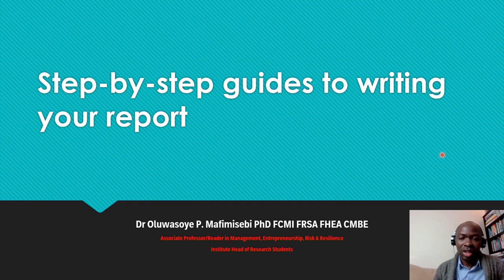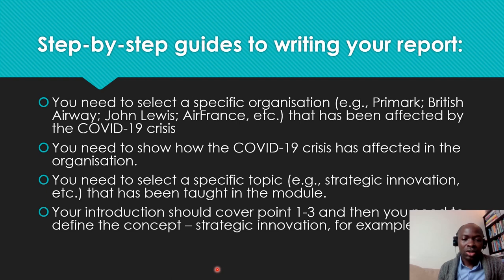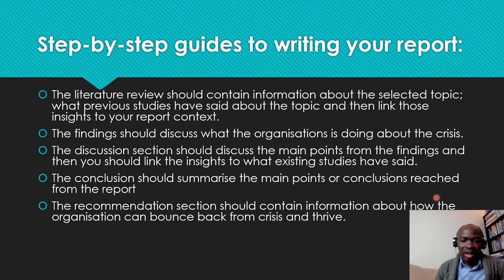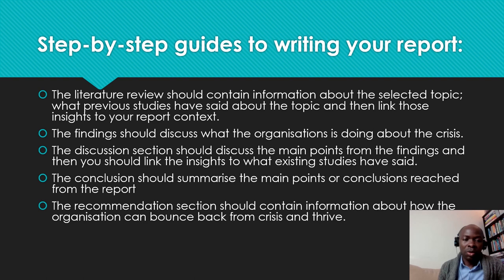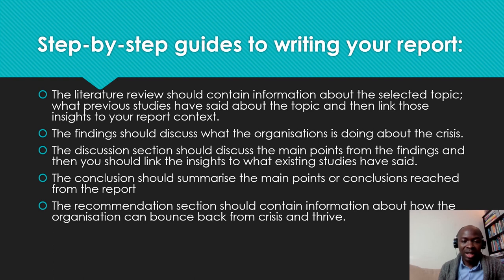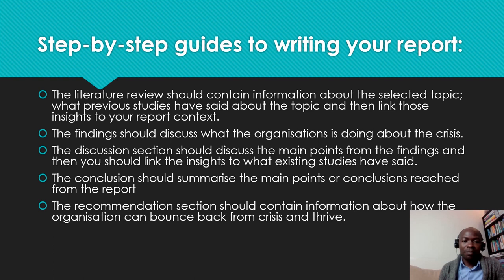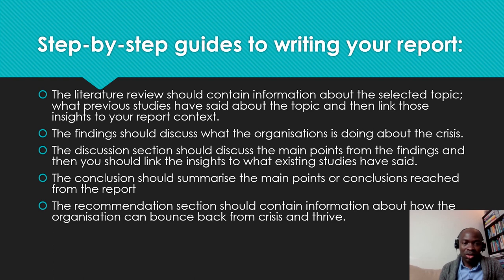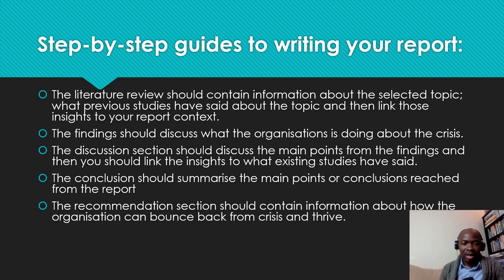Step by step guides to writing your report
Step-by-step guides to writing your report. Report writing. How to write your report in brief. Key insights into the different sections of report.